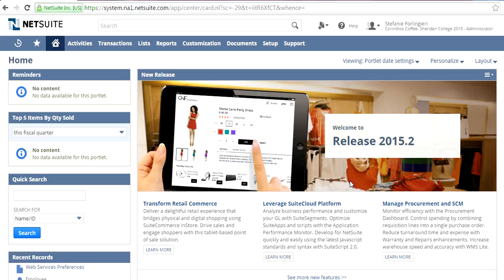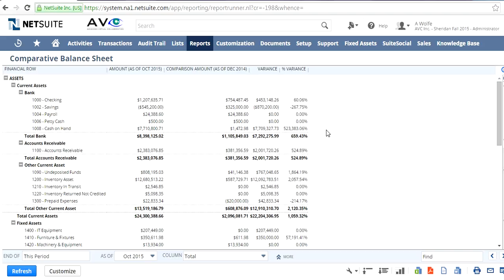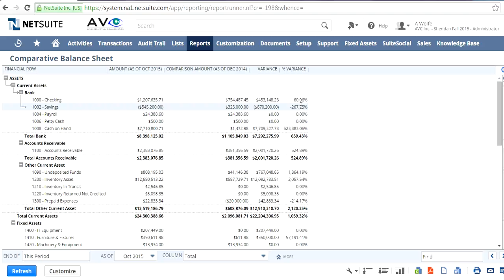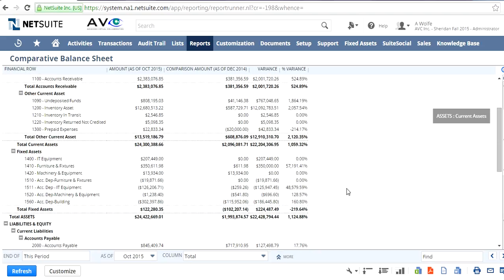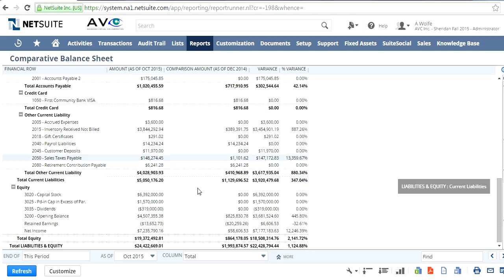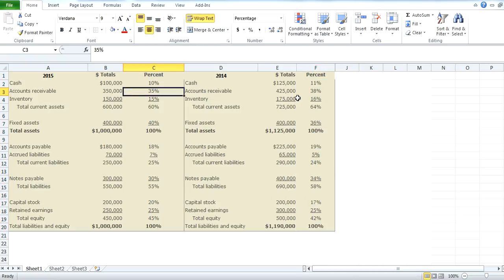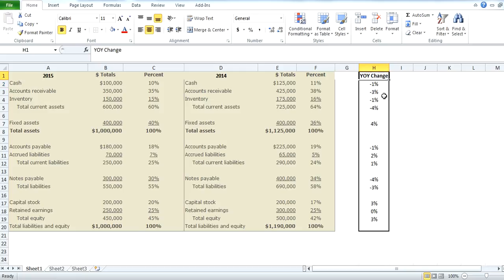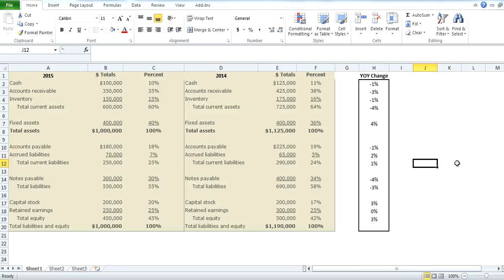Vertical Analysis & It's Value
Why we should use analysis techniques when presenting financial statements to management.